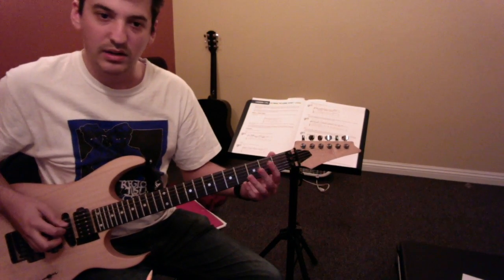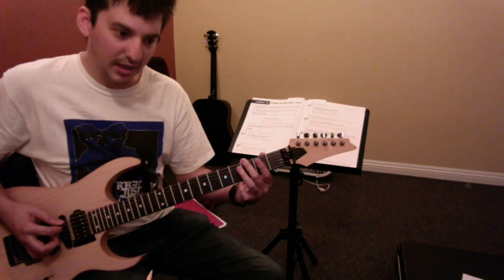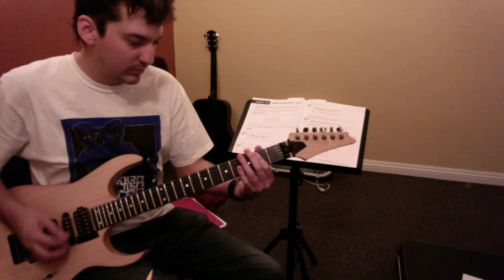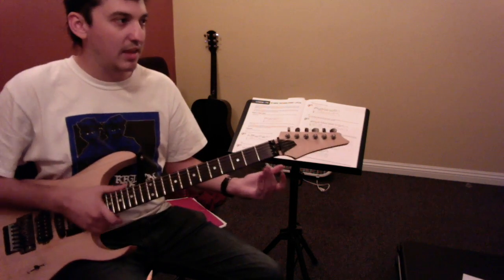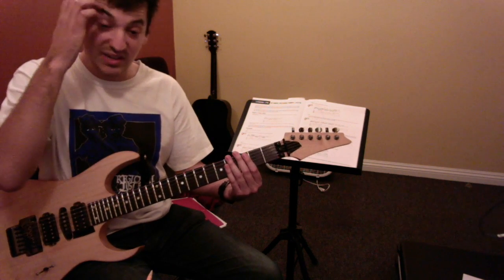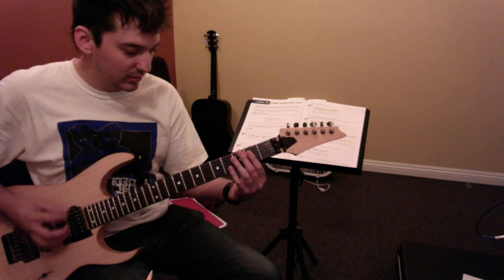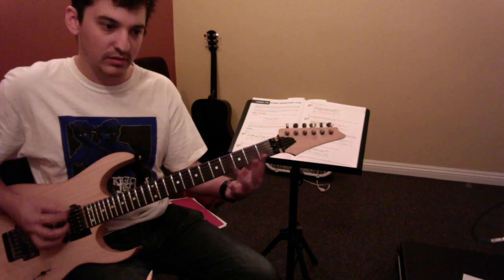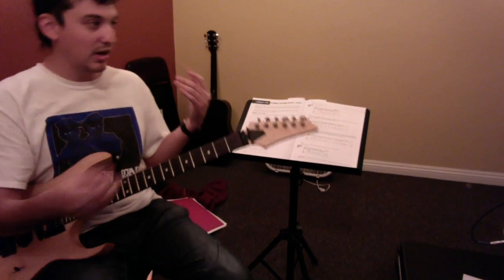BB_121417_EO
Pride and Joy